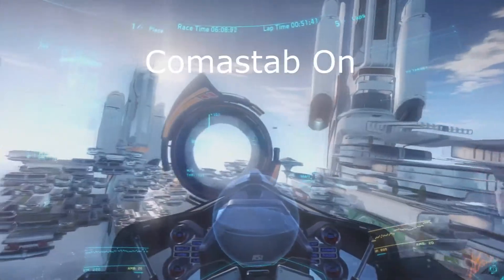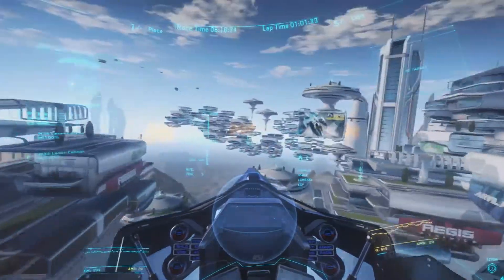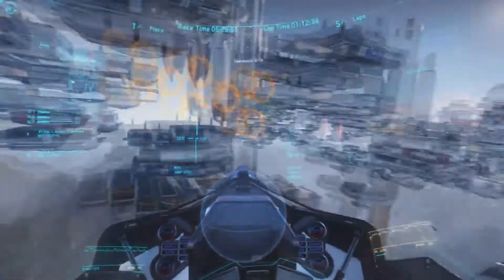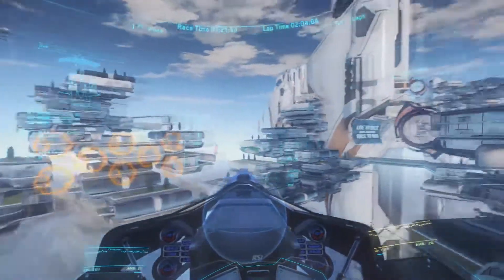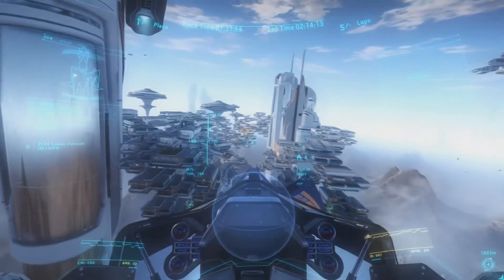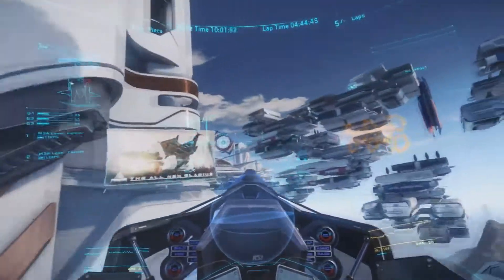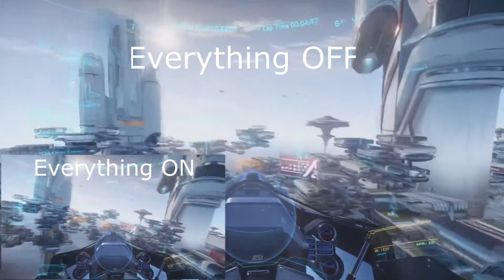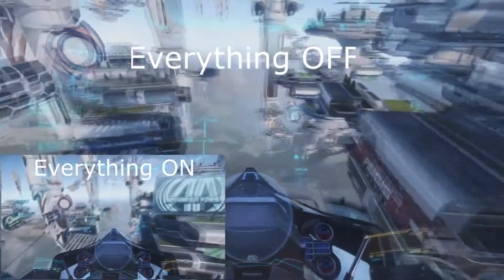Star Citizen - Racing for Beginners - Gsafe,Comstab,Esp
An in depth look at G-safe, Comstab, and Esp.